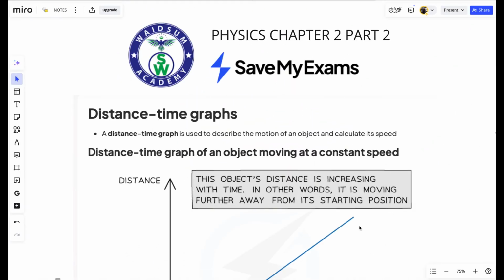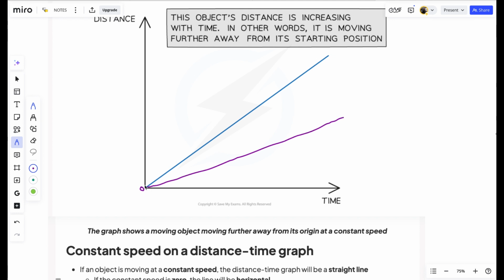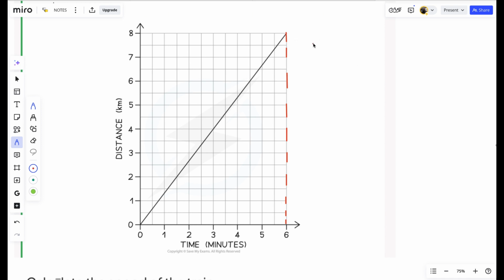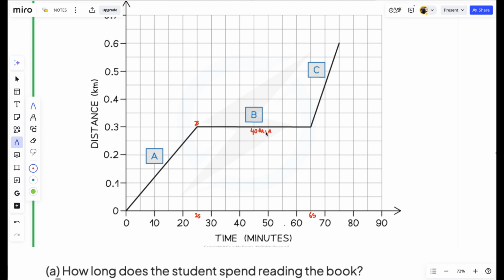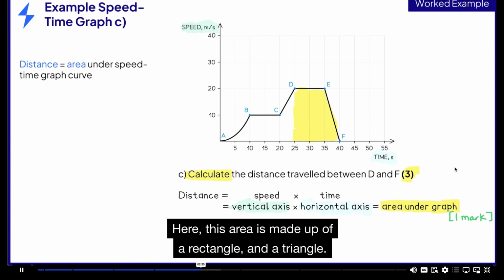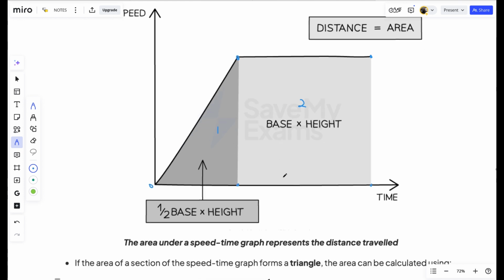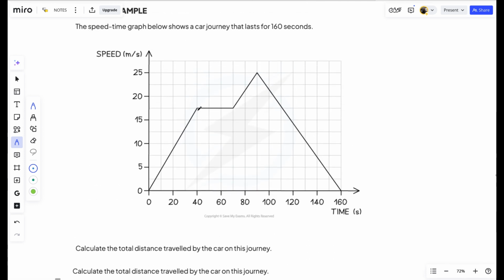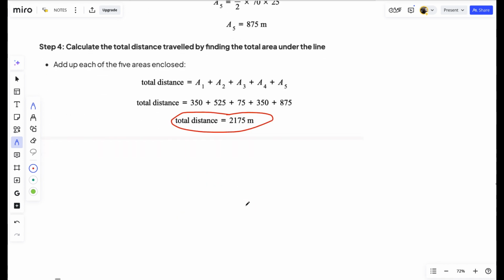IGCSE Physics chapter 2 Part 2 - Speed-time Graph and Distance-time graph